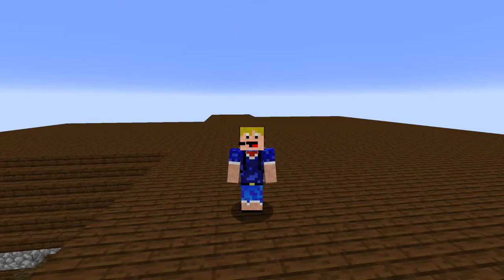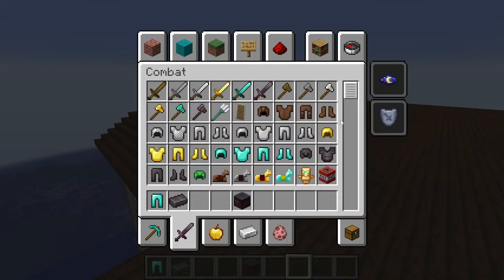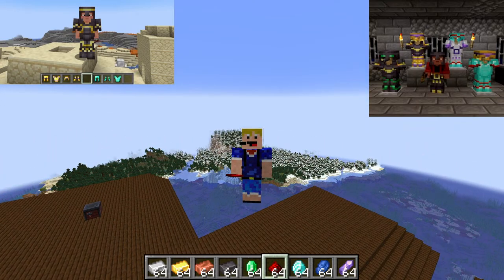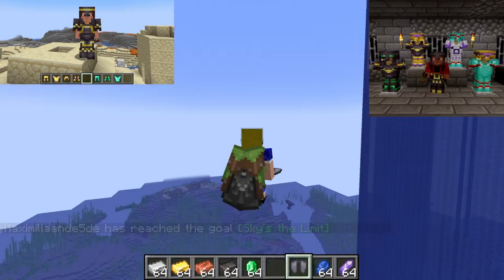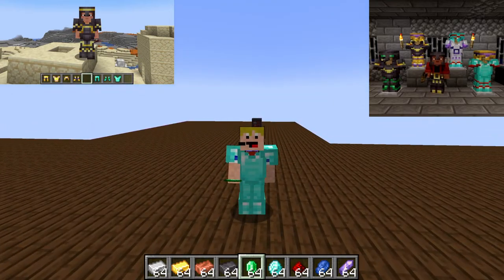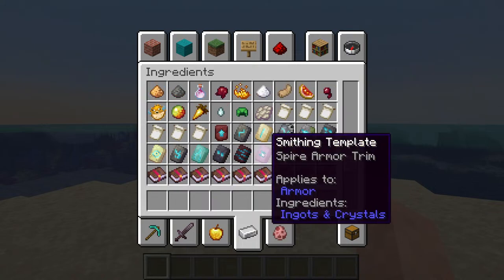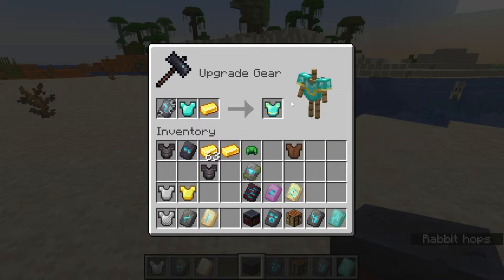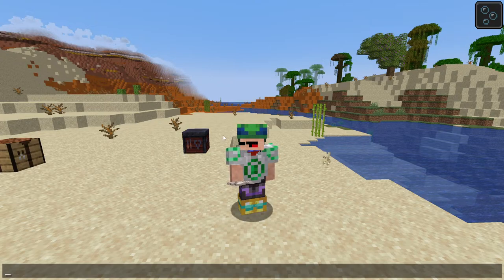Minecraft 1.20 - Snapshot 23w04a - Armor Trims & Snapshot Soon!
In this livestream, I will be waiting for the 23w04a snapshot of Minecraft 1.20!
The Minecraft 1.20 snapshot 23w04a for Minecraft Java edition will release today. I will show you all the additions, changes and fixes added to this snapshot!